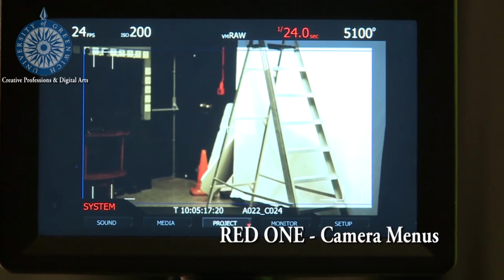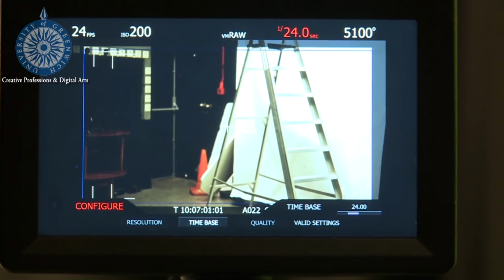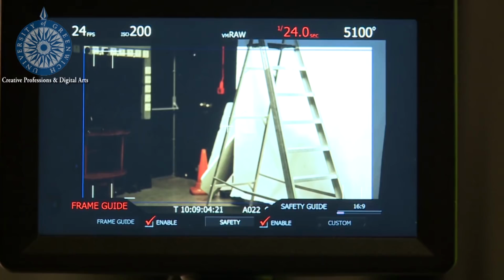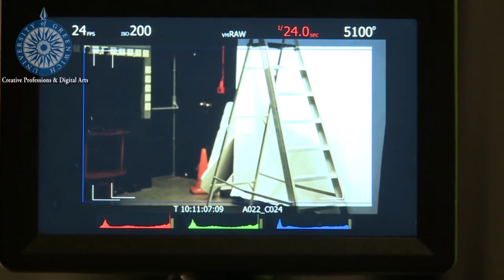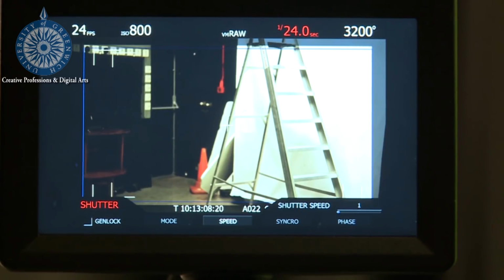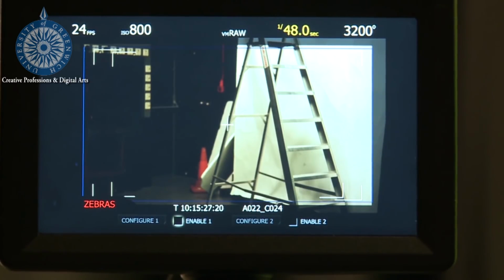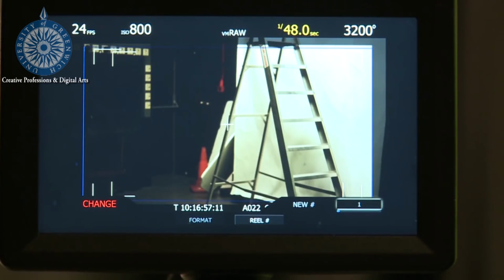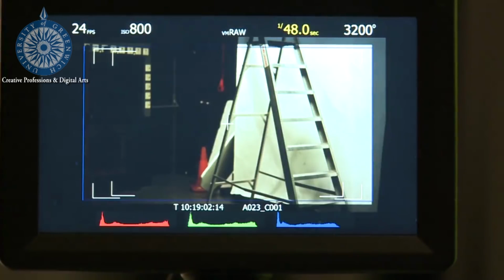RED ONE Camera Menus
An overview of the menus and buttons on the RED ONE camera.